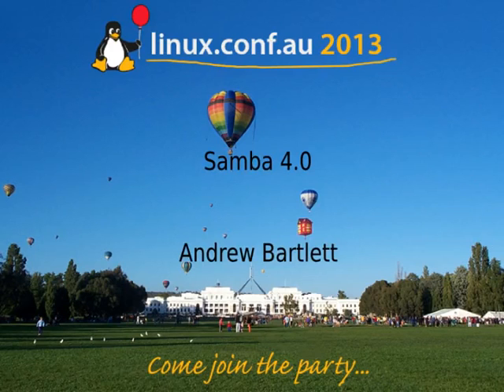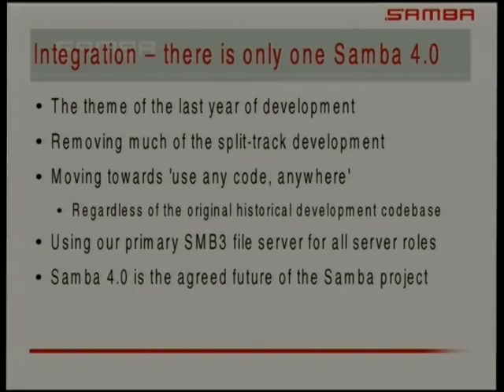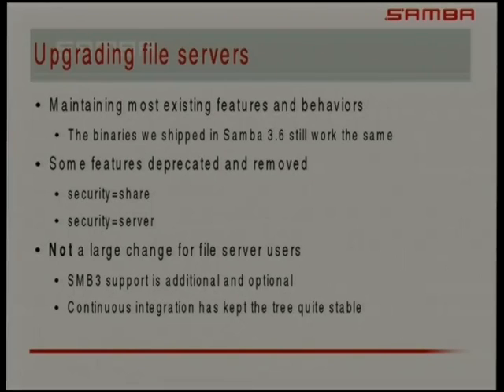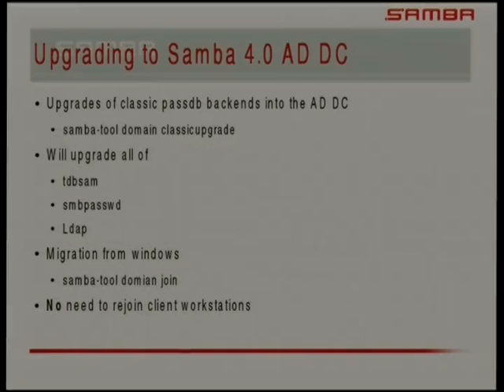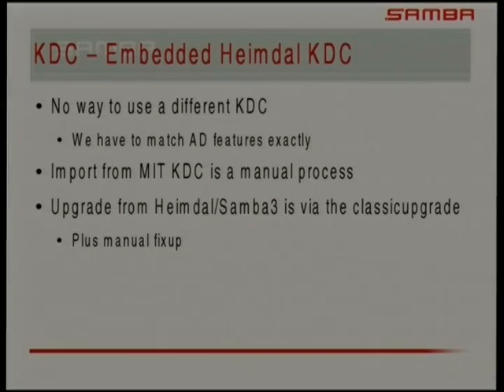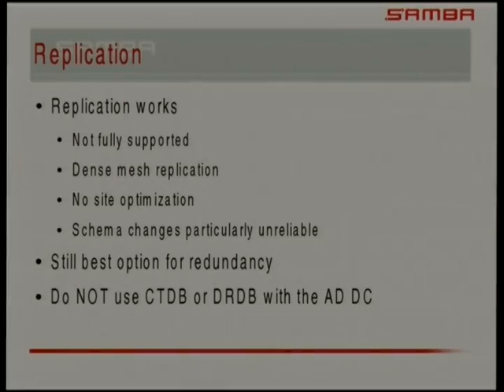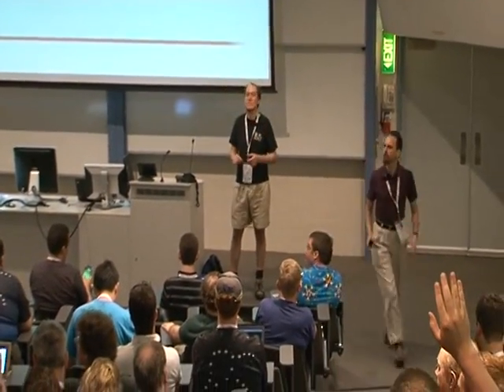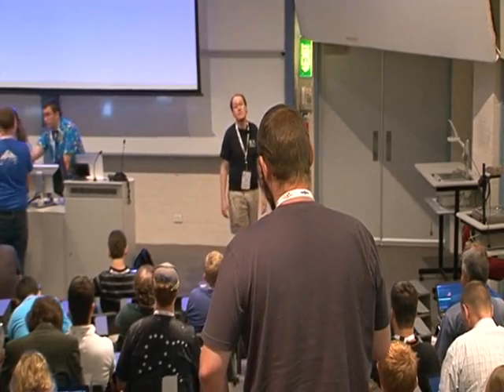Samba 4.0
Presenter(s): Andrew Bartlett